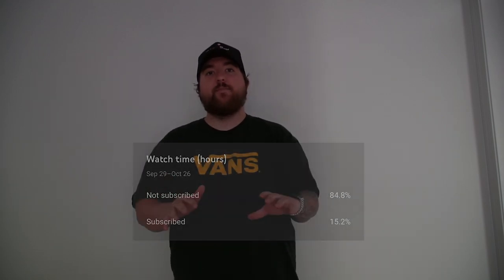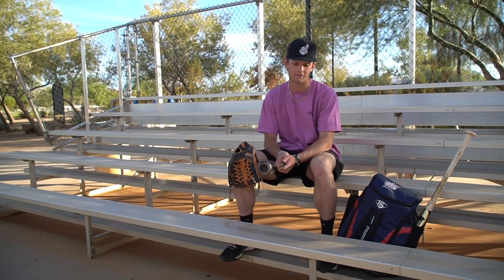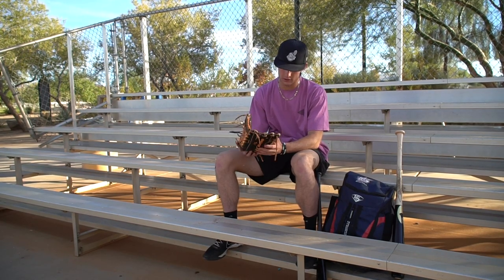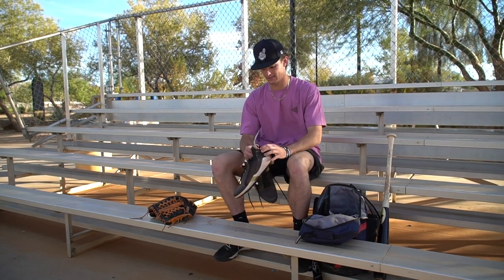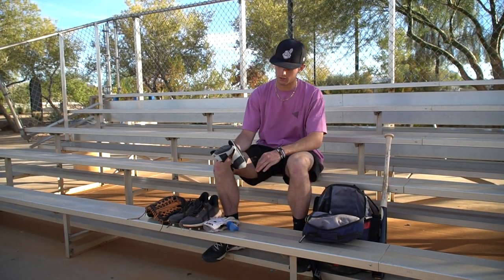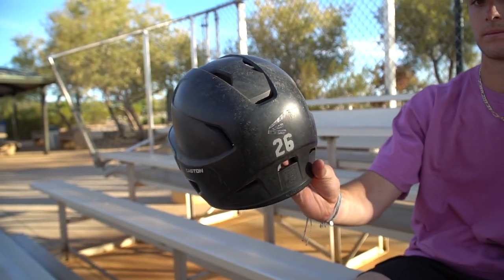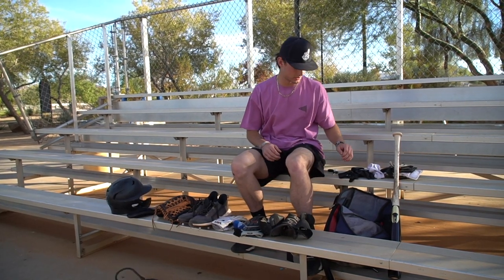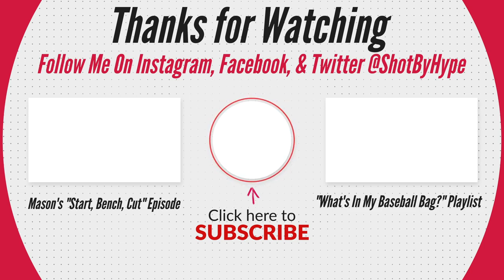What's In My Baseball Bag? Ft. Mason Neville (Class Of 22 Outfielder Committed To Arkansas)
Episode 49: For This Episode I am Back Out In Las Vegas With D1 Commit Mason Neville. He is a Class Of 2022 Outfielder Committed To Play at Arkansas Next Year! We sat down as he went through his entire bag. He talks about the Brands of Bats he uses, to all the accessories he can't live without! Be sure to give him a Follow on Instagram @MasonNeville26 & Follow me as Well @ShotByHype.

If you have any other Suggestions for Video Ideas Be sure to comment them down below!